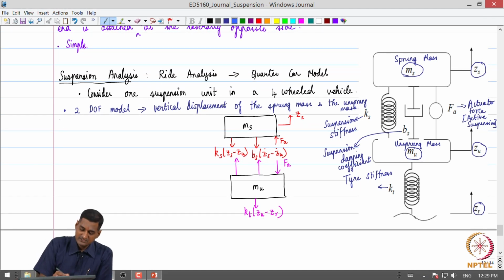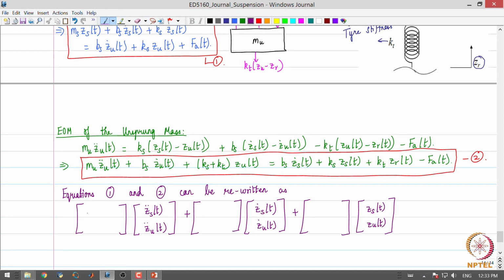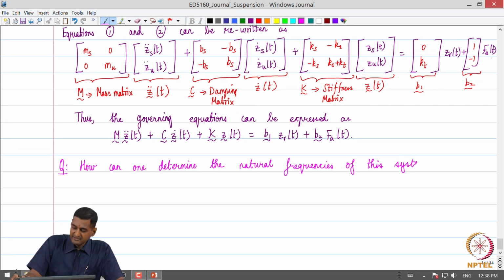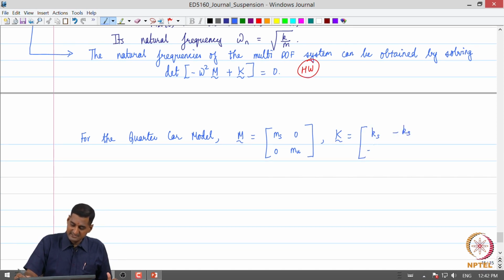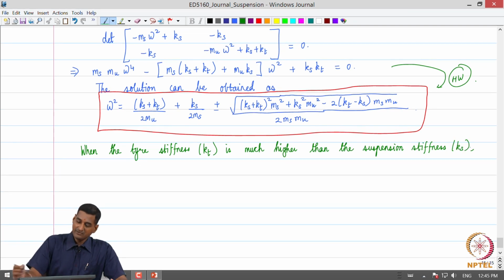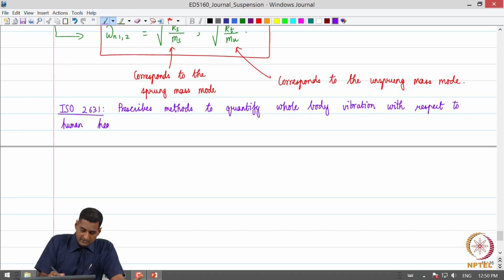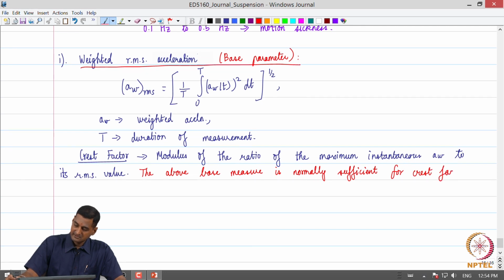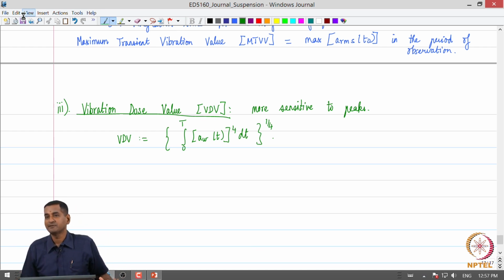#70 Dependent Suspension and Suspension Analysis | Part 02 | Fundamentals of Automotive Systems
Continue the suspension analysis, focusing on ride comfort and vibration! This lecture delves into advanced concepts in suspension analysis